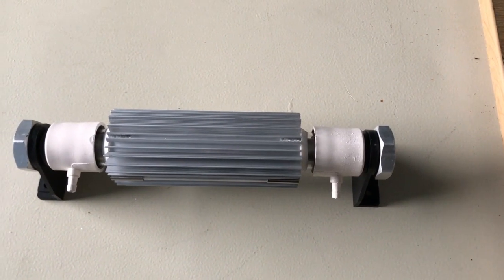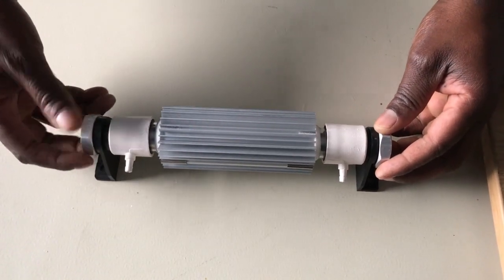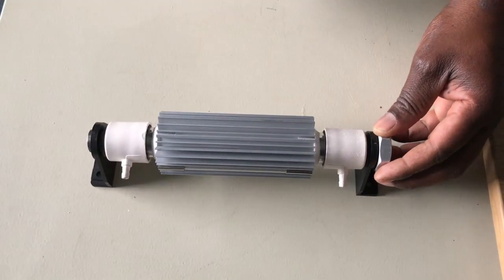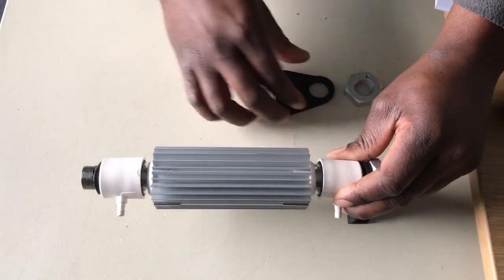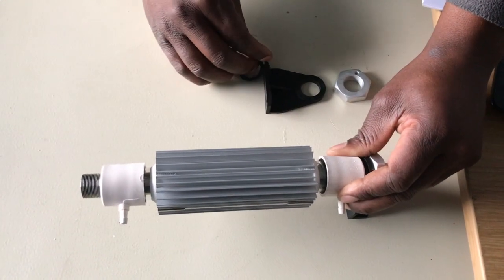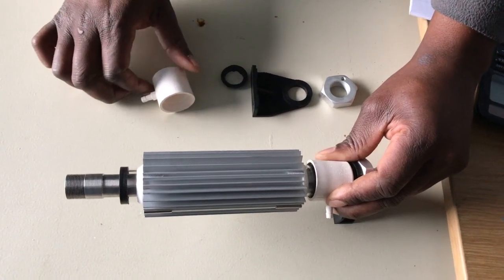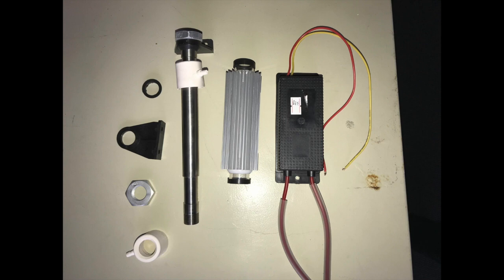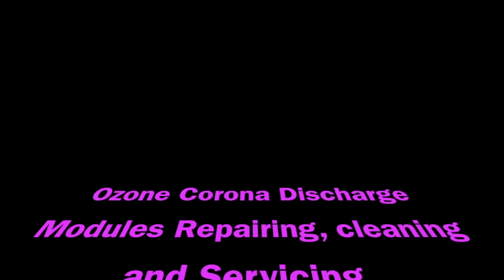GetOzone Corona Modules Dismantling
How to dismantle clean or repair the GetOzone Corona modules